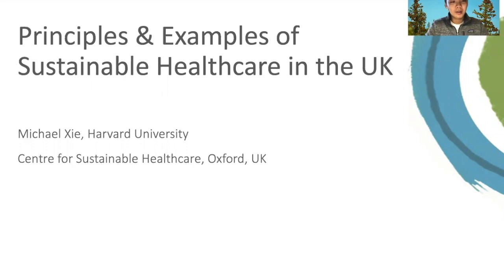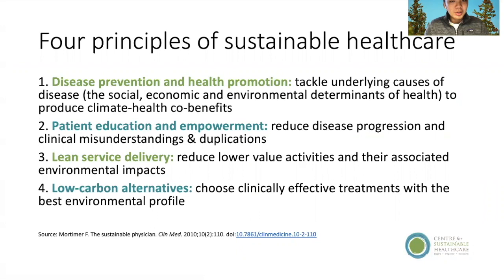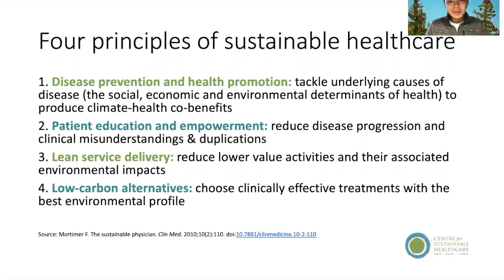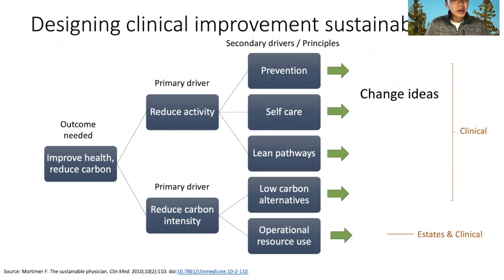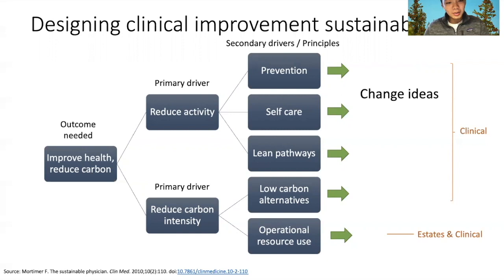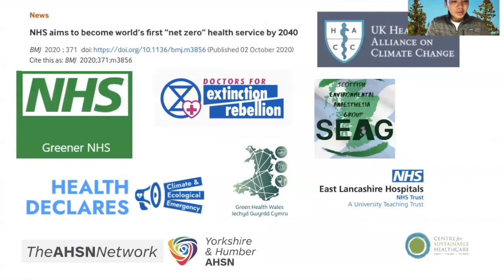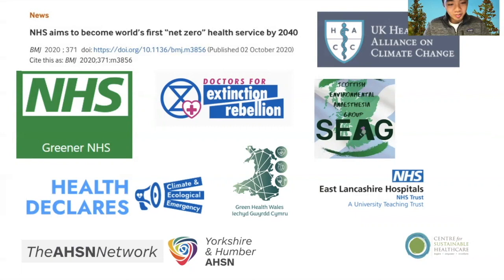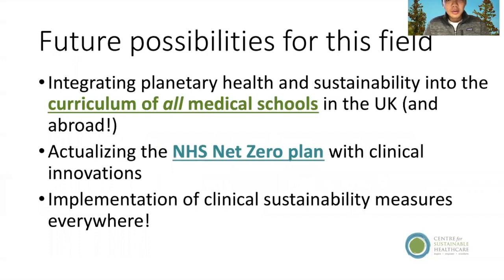Principles & Examples of Sustainable Healthcare in the UK - Michael Xie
Michael Xie is a student at Harvard University studying history of science and global health. He has worked with a student group on healthcare sustainability and works on outreach for the Clinicians for Planetary Health (C4PH) at the Planetary Health Alliance (PHA). “My passion is raising awareness of planetary health and healthcare sustainability to those interested in a career in medicine.”

This was presented at the Nova Annual Conference—Friday 3 December, 2021, Session 5 on “Rewilding and Revaluing our Relationship with Nature"

(This conference was a collaboration between the Nova Institute for Health and inVIVO Planetary Health, which is now part of the Nova Network)